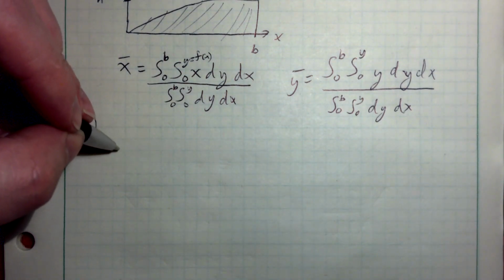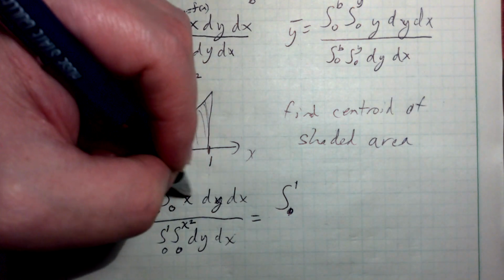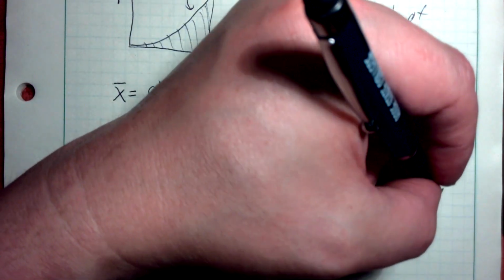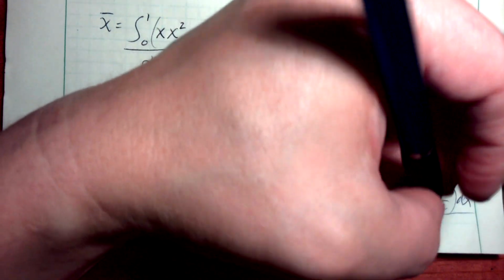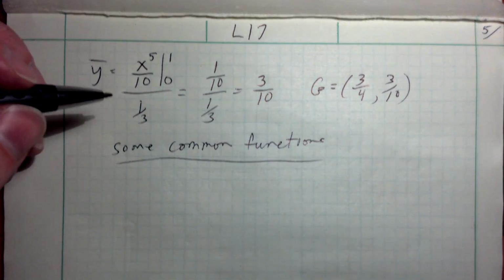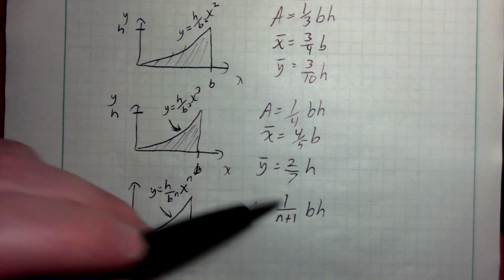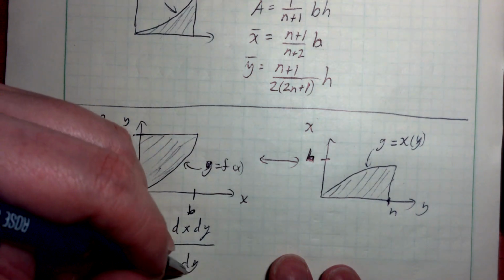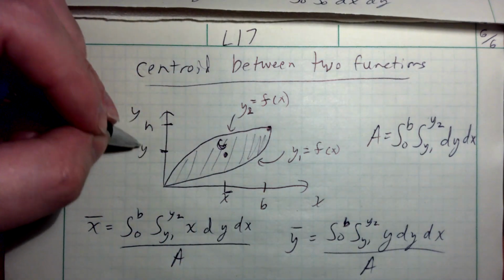Statics Lecture 17 part 3 example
Double integral centroid example. Here we find the centroid of the area under a curve described by the function y = x^2. This is the third and final part of our seventeenth lecture for an Engineering Statics course.